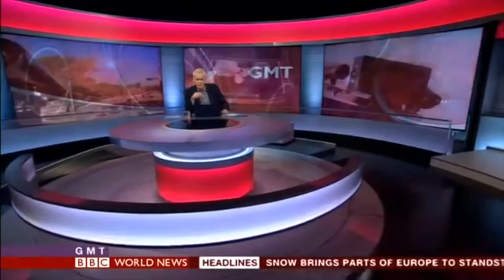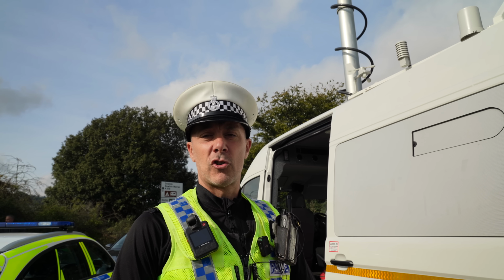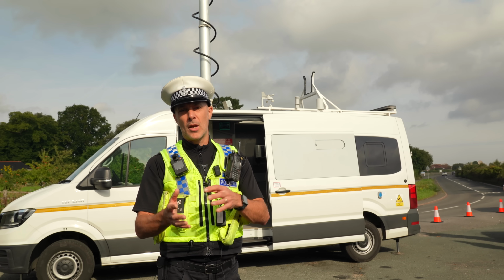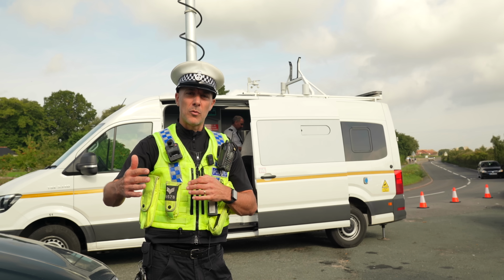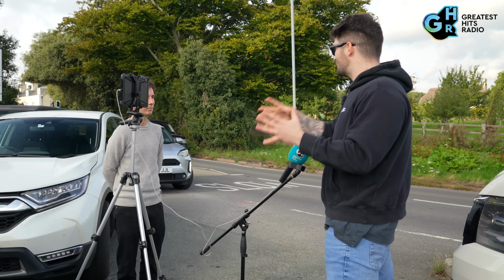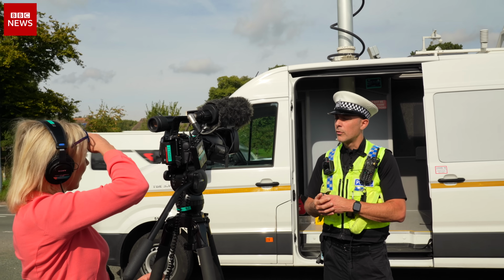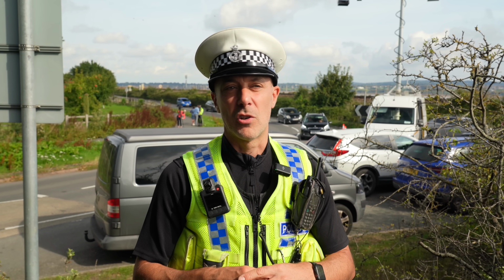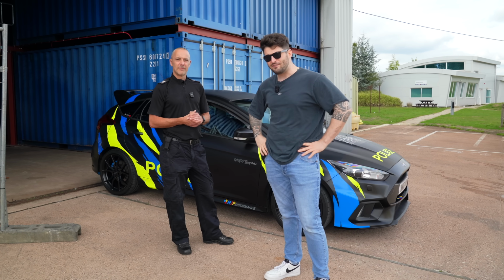AI Cameras Are Catching Drivers on Their Phones in the UK (First Look)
Mobile phone use is one of the biggest killers on UK roads. And now, police are trialling new AI-powered cameras designed to catch drivers using their phones behind the wheel.

In this video, we take a first look at the Acusensus mobile phone detection cameras, currently being trialled by Devon & Cornwall Police as part of a road safety initiative funded by Vision Zero South West.

These cameras can:

Detect drivers using handheld mobile phones

Identify seatbelt offences

Capture images for review when a potential offence is detected

All images flagged by the system are reviewed by trained staff in the UK, with encrypted data and strict privacy safeguards in place.

⚠️ Correction
We made an error in the video stating that offence images were sent to Australia. This is incorrect.
All offence images are reviewed in the UK, and the data never leaves the UK.
Our apologies to Acusensus – we’ll address this further in a future video.

If an offence is confirmed, drivers may receive:

A warning letter

Or a Notice of Intended Prosecution, depending on severity

Superintendent Adrian Leisk, Strategic Roads Policing Lead for Devon & Cornwall Police, explains why this technology is being trialled and the message it sends to drivers who continue to ignore the law.

What is the law on mobile phone use while driving?

It is illegal to hold and use a phone or any device capable of sending or receiving data while driving. This includes when:

Stopped at traffic lights

Queuing in traffic

Supervising a learner driver

Using flight mode or offline functions

Hands-free use is allowed only if the device is mounted and never held.

The goal of this trial isn’t to catch everyone out. It’s to deter dangerous behaviour before it leads to serious or fatal collisions.

If this video makes even one person put their phone away before driving, it’s done its job.